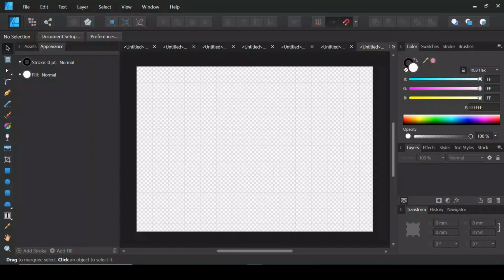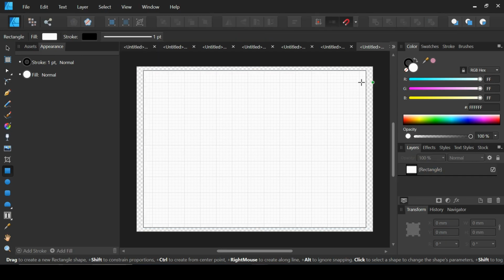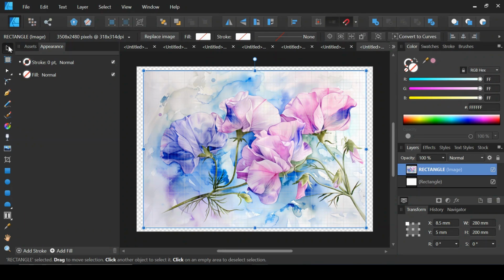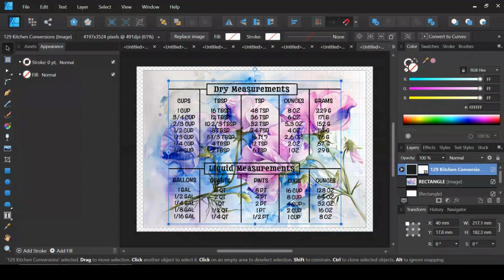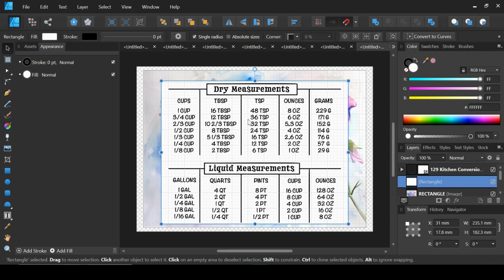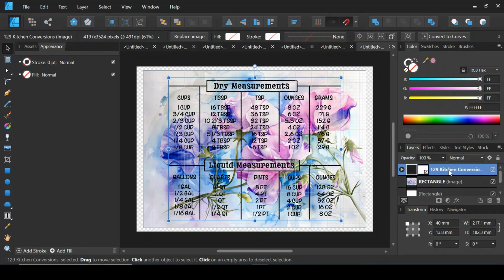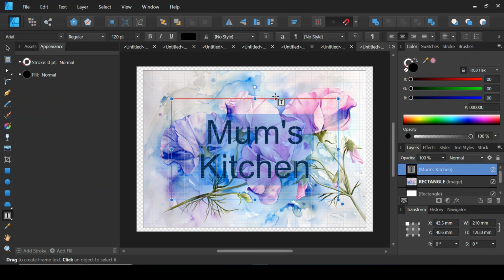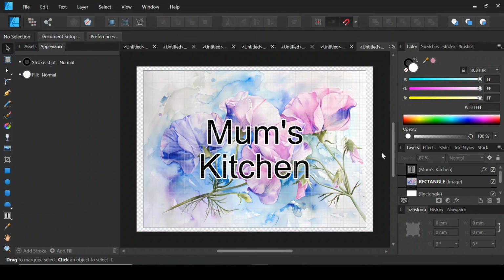Designing a chopping board in Affinity Designer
In this video I show you how to layer your design, in Affinity Designer, to allow you to see the text when placed above your image, when designing a chopping board.  In this video I used 200mm x 280mm sublimation chopping boards and my design is from Margaret at Digital Design House